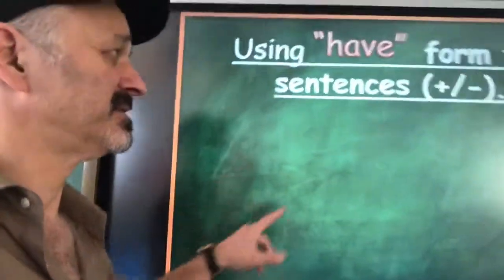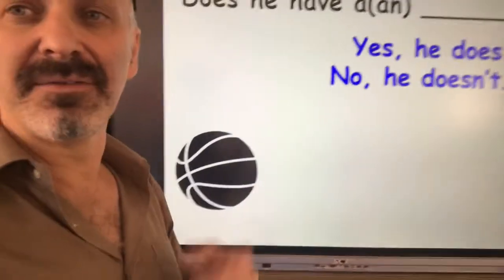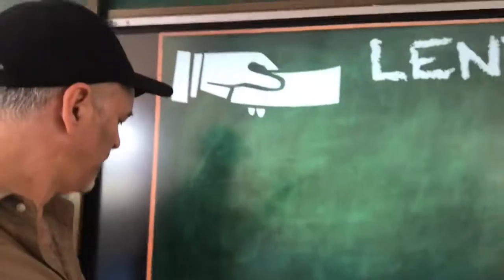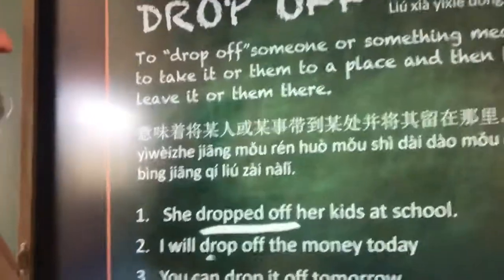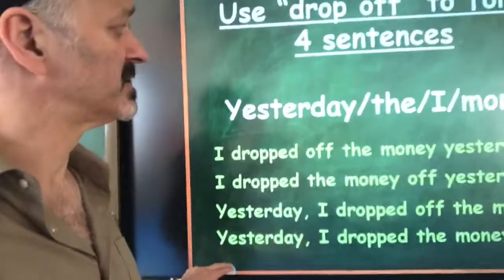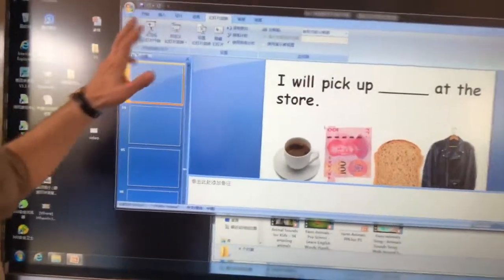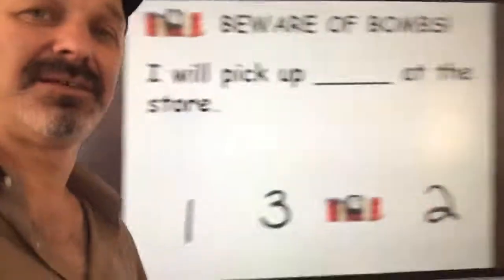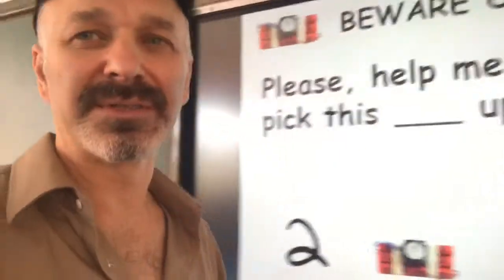OUTTAKE ESL: BORROW/LEND/DROP OFF/PICK UP (Grade 7)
Grade 7 lesson presentation on Borrow/Lend